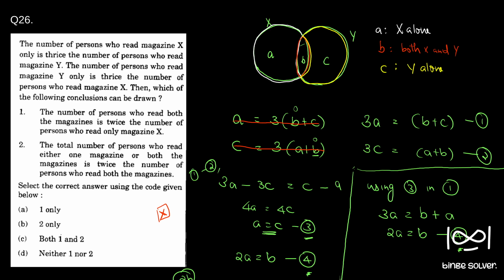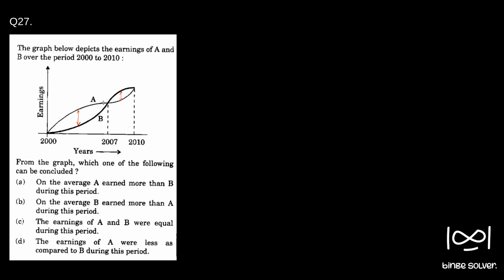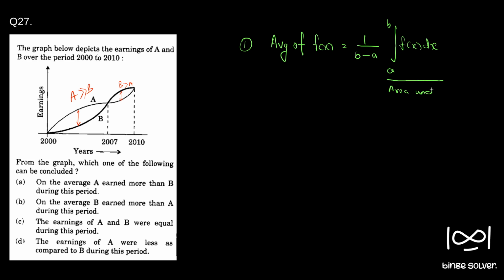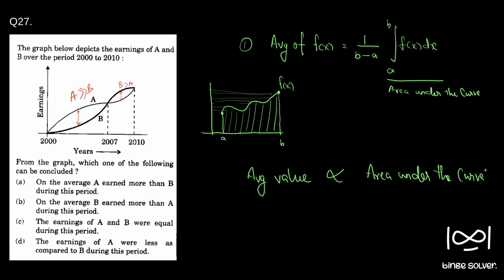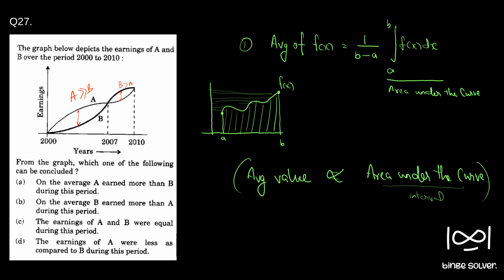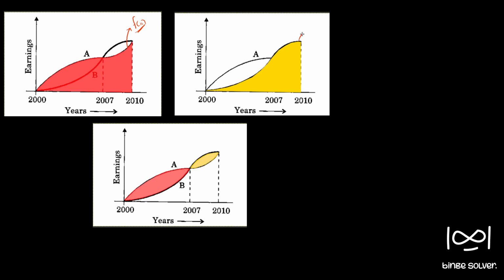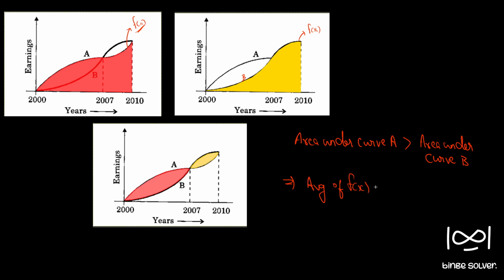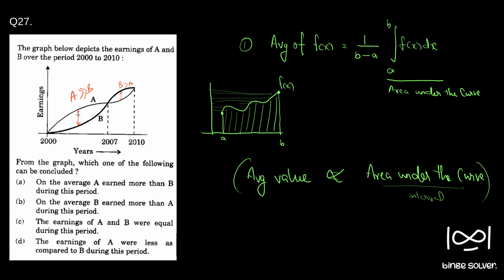Q27 (2015) The graph below depicts the earnings of A and B over the period 2000 to 2010 ..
From the graph, which one of the following can be concluded ?
(a) On the average A earned more than B during this period.
(b) On the average B earned more than A during this period.
(c) The earnings of A and B were equal during this period.
(d) The earnings of A were less as compared to B during this period.